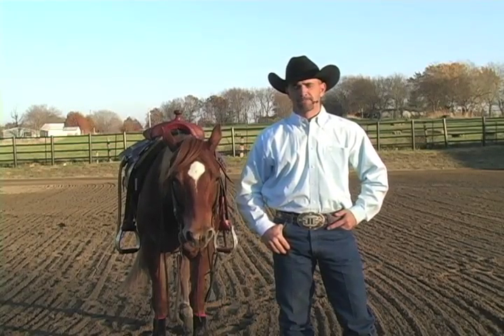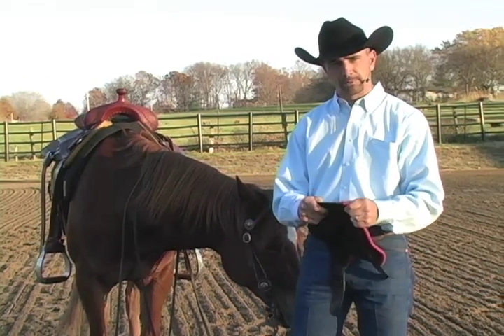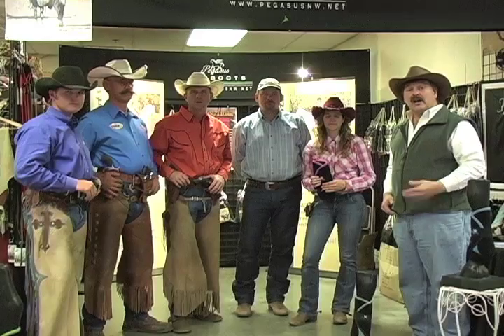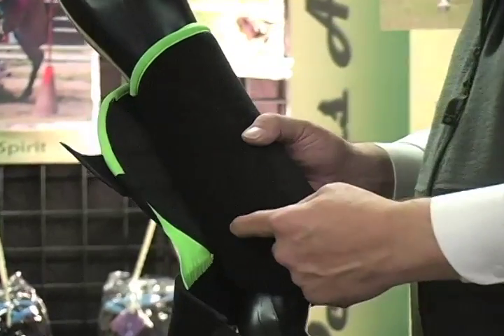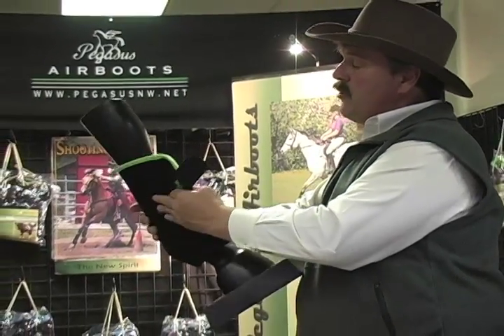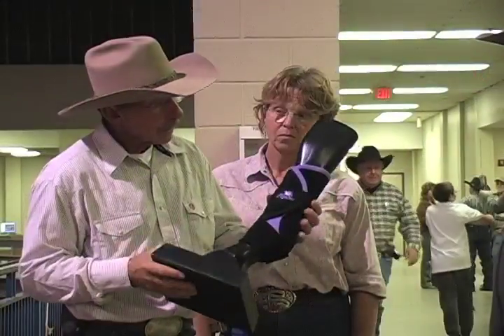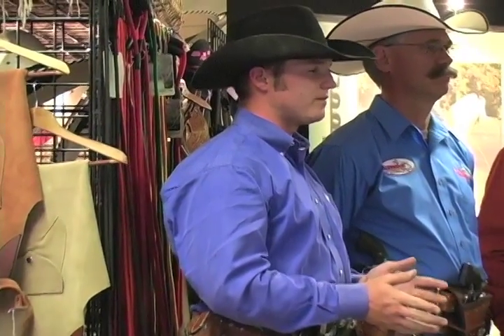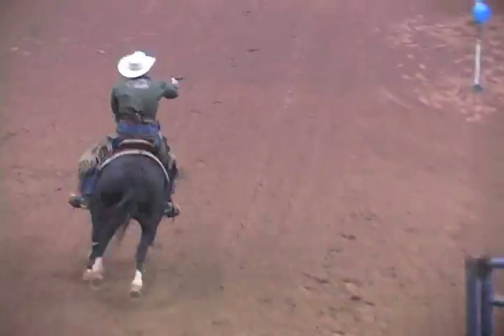Pegasus Air Boot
See why Pegasus Air Boot should be the only leg protection in your Tack Room. See and Hear what Leading Trainers and Champions have to say and why they prefer Pegasus Air Boot.